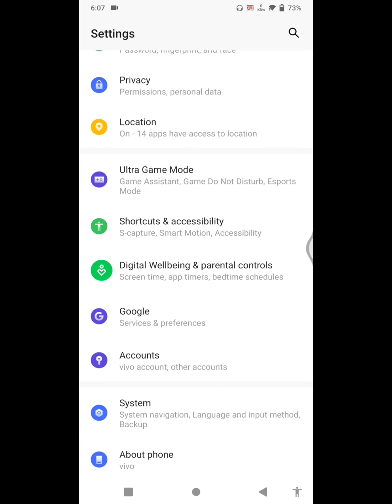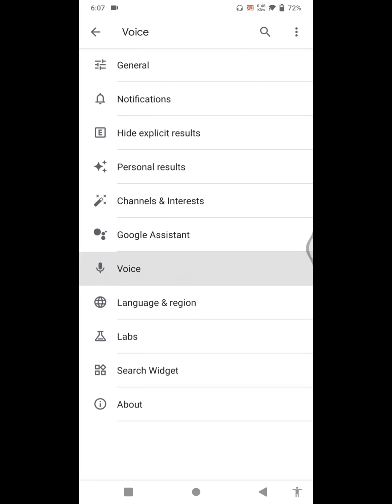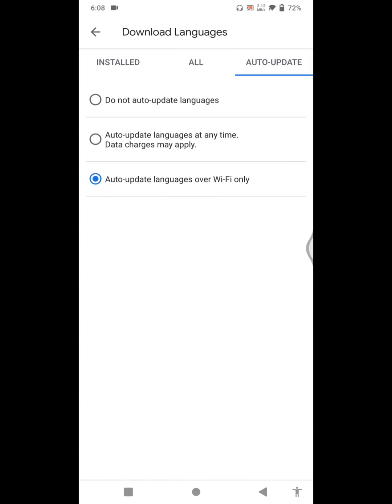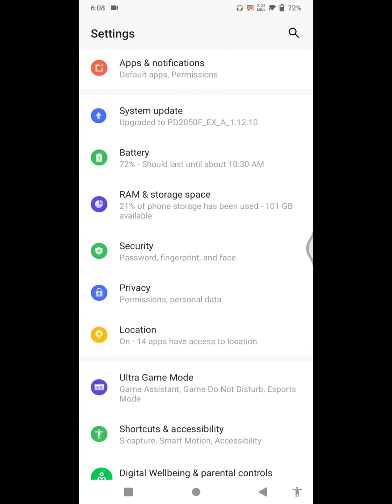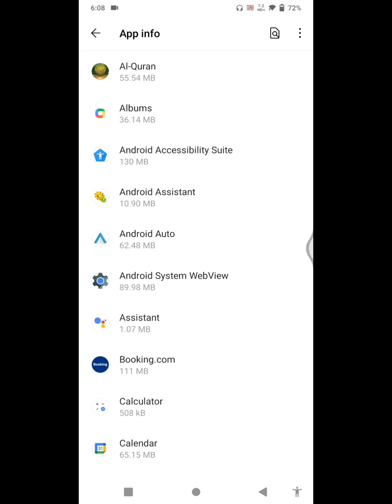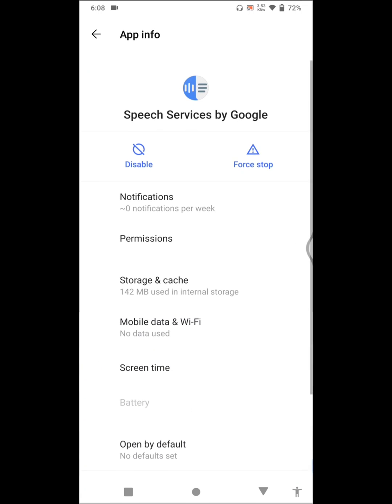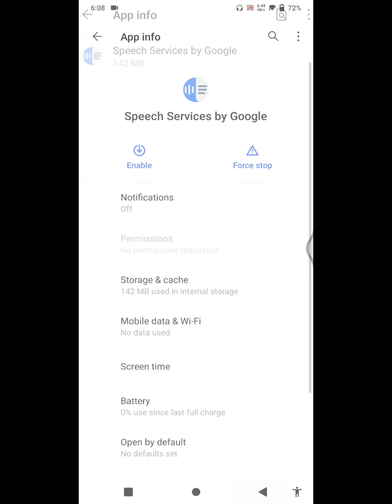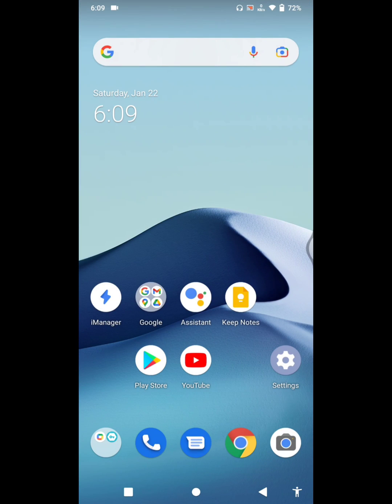How To Stop Downloading English US | Uk Update Problem in vivo | waiting for network connection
Are you looking for how to Stop Downloading English US | Uk Update Problem in vivo | waiting for network connection problem. In this video I show you how to Stop Downloading English US | Uk Update Problem in vivo | waiting for network connection problem.

then click on Google
now click on Settings for Google app
Now click on search,  Assistant and voice
now tap on voice
then tap on offline speech recognition
now click on auto update
now tap on do not auto update language
now restart your phone.
i hope this method solve Stop Downloading English US | Uk Update Problem in vivo | waiting for network connection problem.
This method also fix following search quires
english uk update problem
downloading english us update vivo y20
downloading english us update vivo y20i
downloading english us update vivo
downloading english us update in vivo phone
how to stop downloading english us update in vivo phone
downloading english us update oppo
downloading english us update oppo a1k
downloading english us update oppo a32
downloading english us update in oppo phone
downloading english (us) update waiting for network connection oppo
Speech services by google update won t go away
How to stop Speech service by Google?
Can I uninstall Speech Services by Google
 speech service by google update waiting for connection problem 2022
google speech services update
downloading us english update
downloading english (us) update waiting for network connection
What is speech services by Google on android?
How do I stop Google from downloading a language
How do I stop us from downloading English?
How do I get rid of download English waiting for network in India
speech services by google update
speech services by google update problem
how to stop speech services by google
downloading english uk update waiting for network connection
downloading english uk update waiting for network connection problem
downloading english uk update waiting for network connection realme
downloading english uk update waiting for wifi
downloading english (uk) waiting for wifi
How to get rid of Downloading English US update?
Why is my phone Downloading English US update?
How to stop Speech service Download by Google
This method also work for all vivo phone model
Vivo s1, s1 pro, s9, s10 vivo, vivo z1, z1 pro, vivo v15, v17, v19 pro